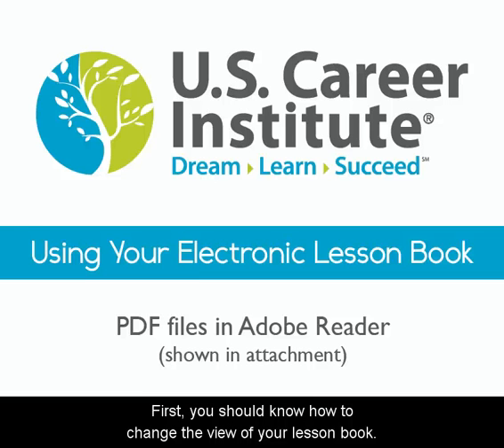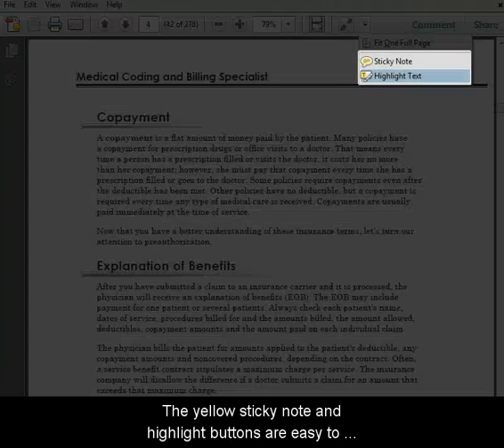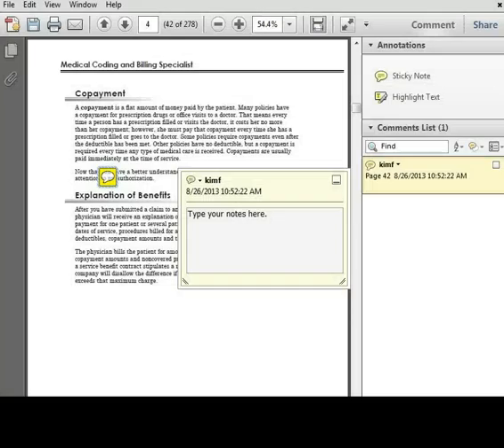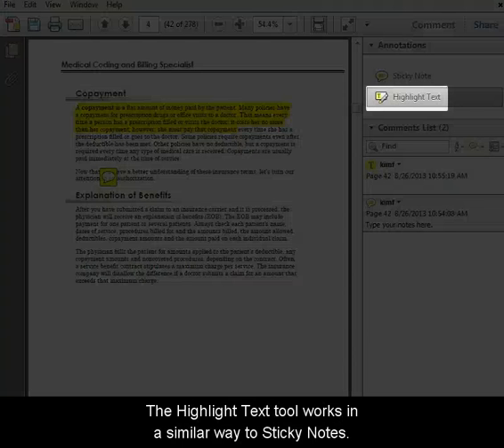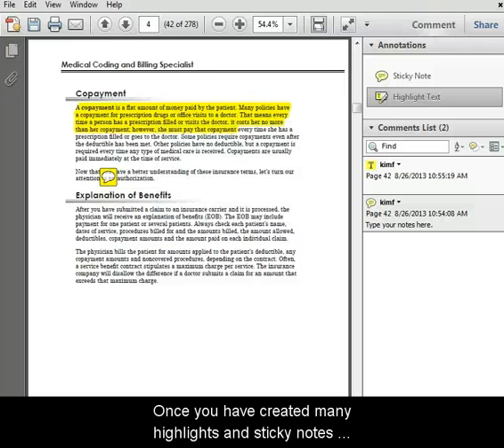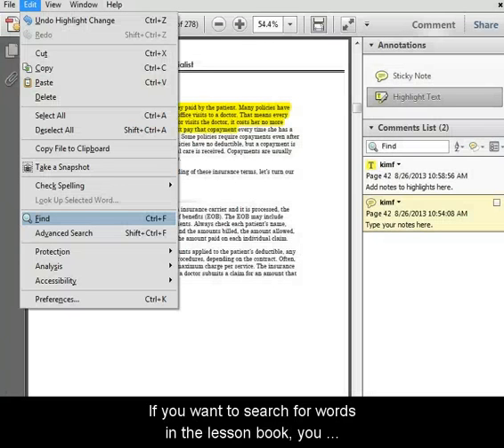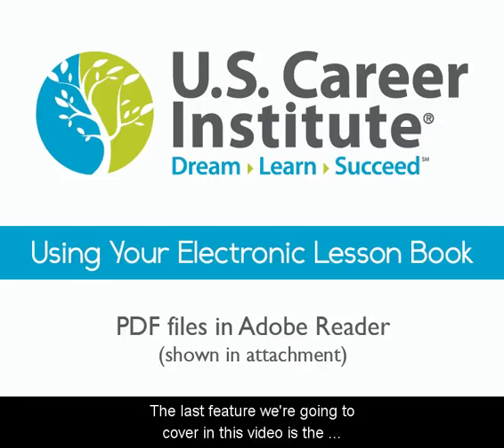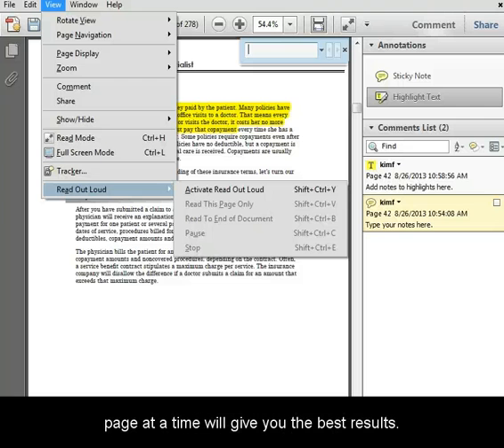Electronic Lesson Book Tips PDF